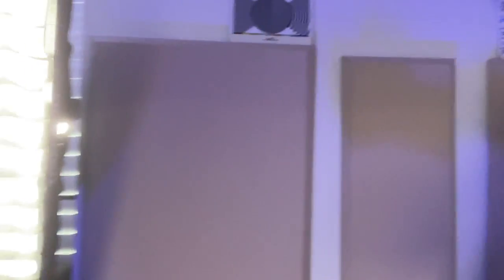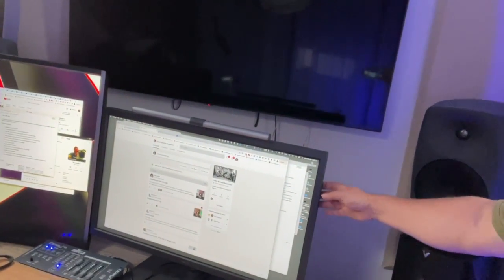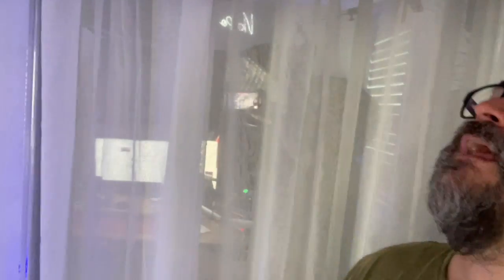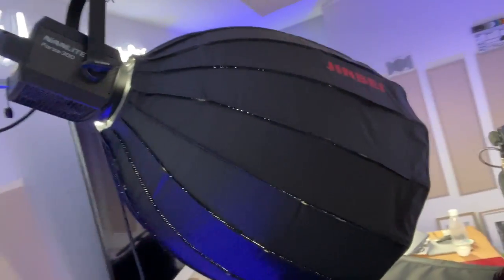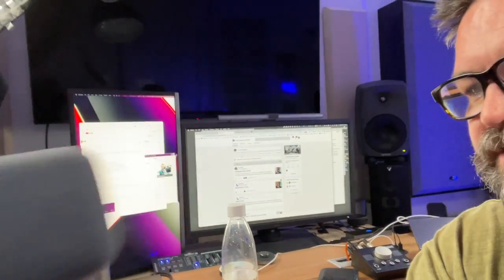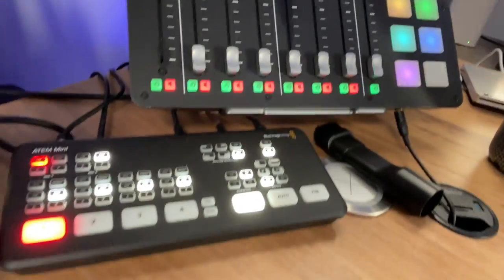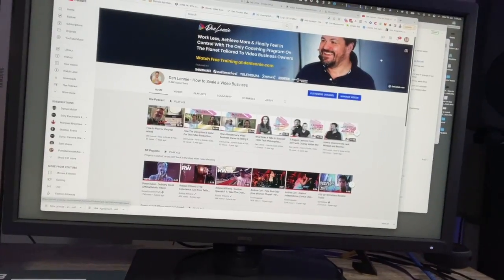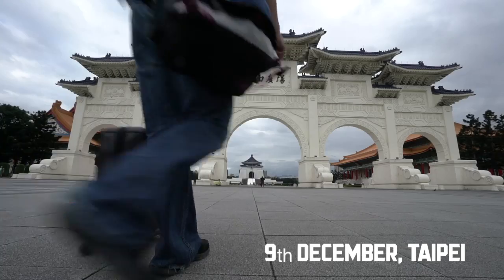Why I'm NOT using my fancy gear to make these videos [and my STUDIO Tour]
Ready to accelerate your video business growth?